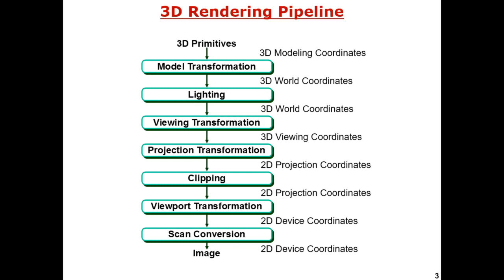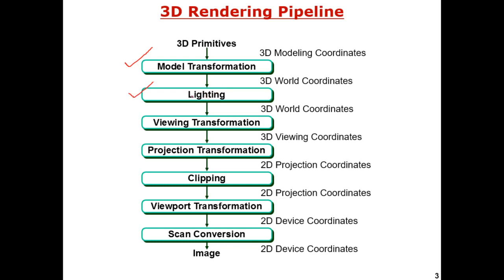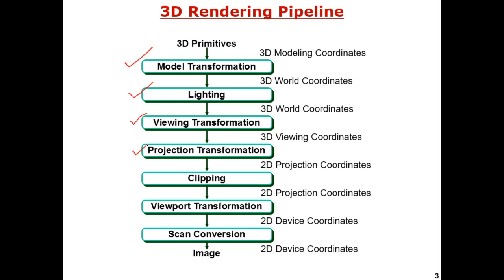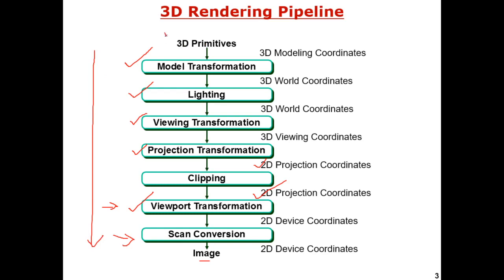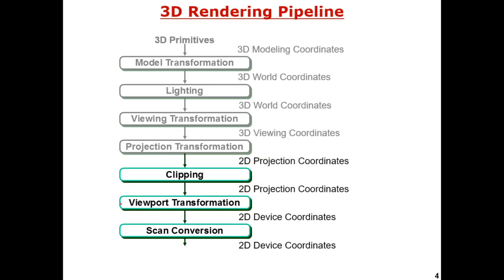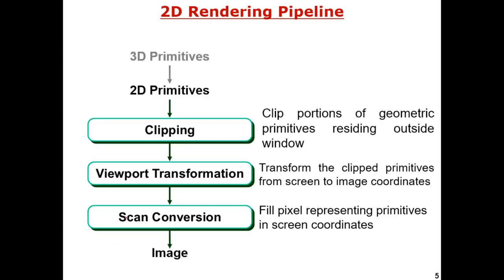2d viewing in computer graphics | 2d viewing pipeline in computer graphics | 2020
Video Lectures on Computer Science | 2d viewing in computer graphics | 2d viewing | 2d viewing pipeline in computer graphics | 2020

About this Video:
This video lecture explains the concept of

(Friends this channel mainly contains the video lecture related to different subjects of computer subjects.